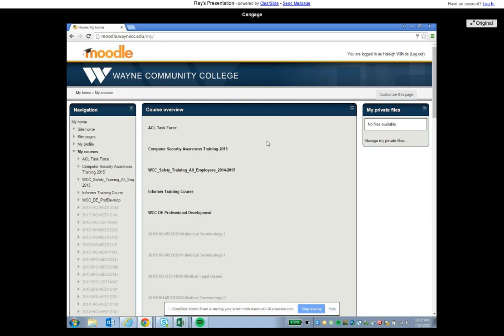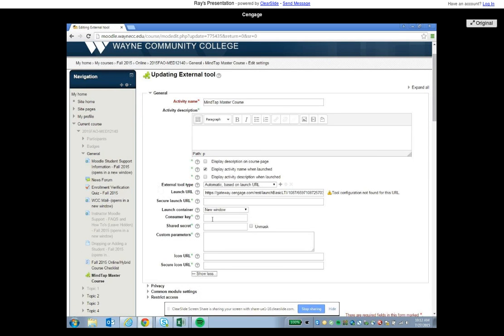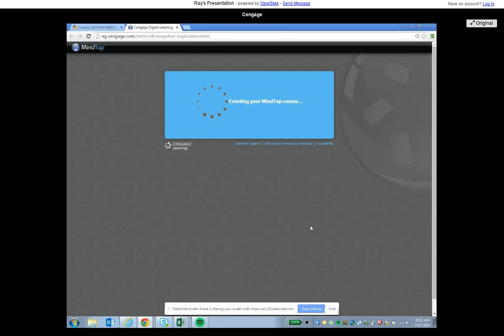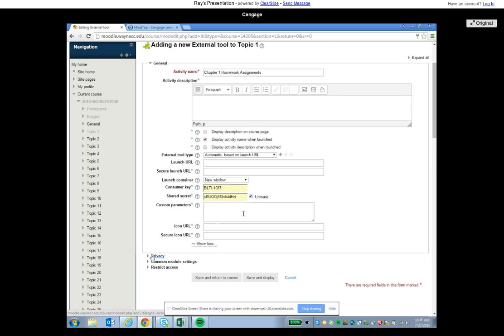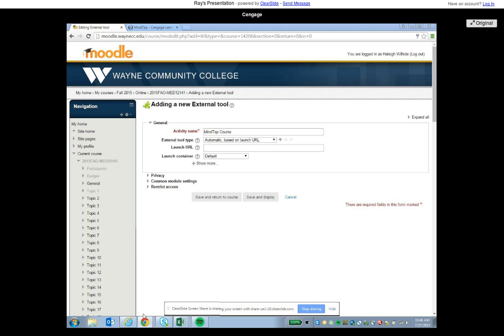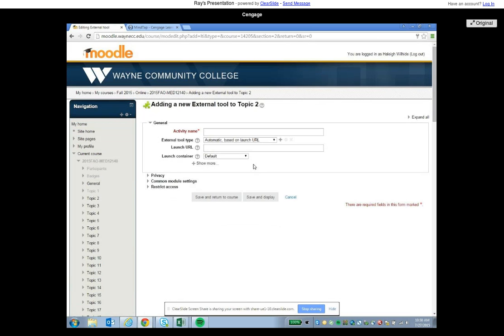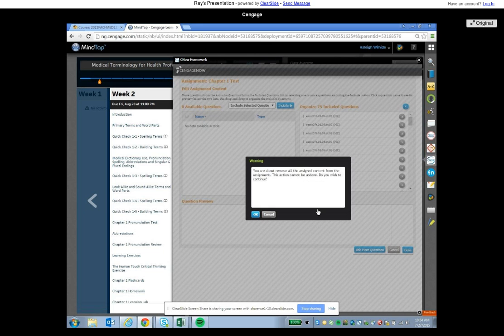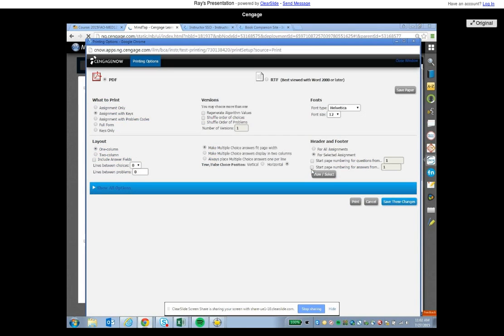Wayne CC - Integration Training